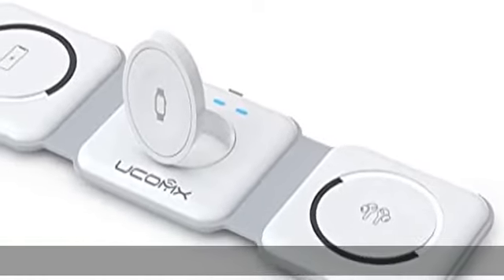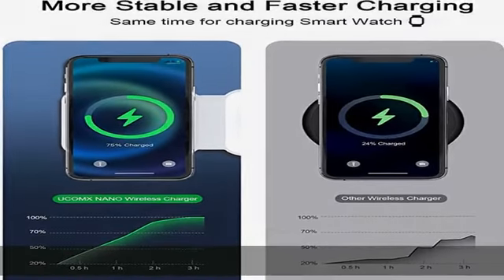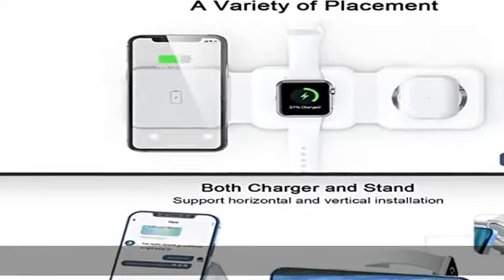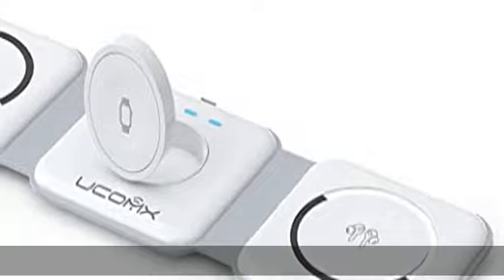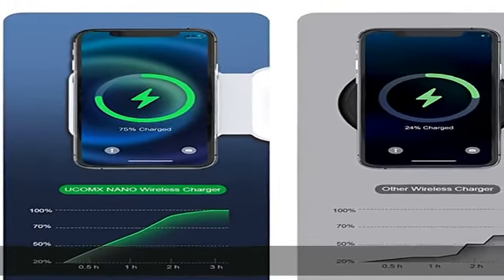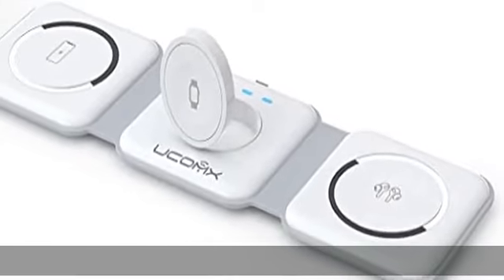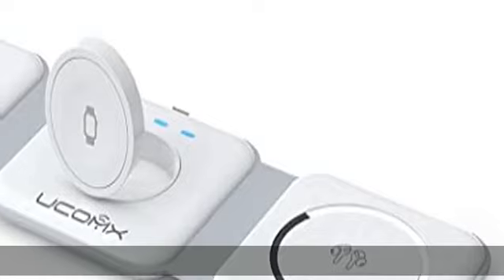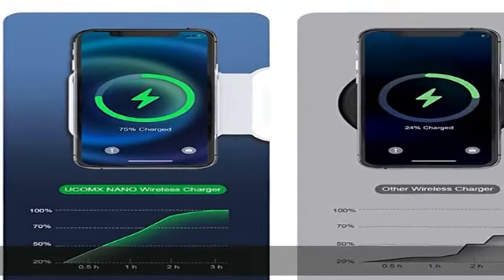UCOMX Nano 3 in 1 Wireless Charger,Magnetic Foldable 3 in 1 Charging Station,Fast Wireless Charging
UCOMX Nano 3 in 1 Wireless Charger,Magnetic Foldable 3 in 1 Charging Station,Fast Wireless Charging Pad,Compatible for iPhone 14/Pro/Max/Plus/13/12 Series,AirPods 3/2/Pro,iWatch(Adapter Included)